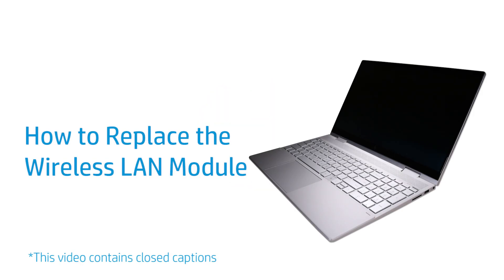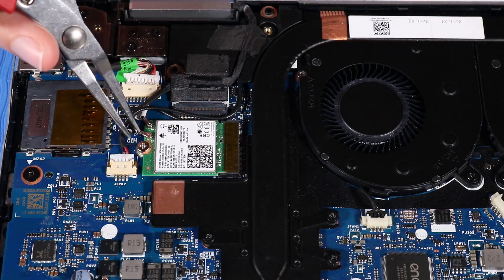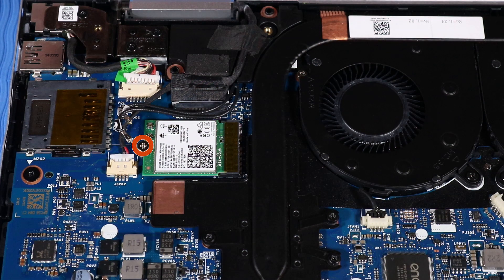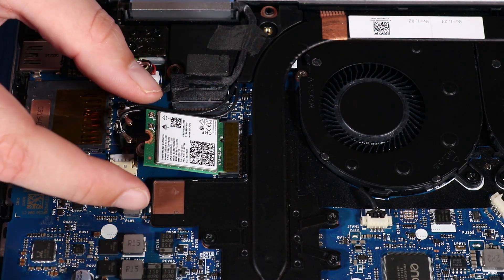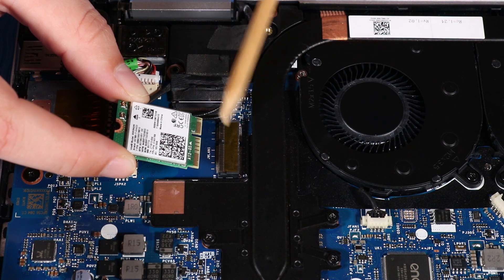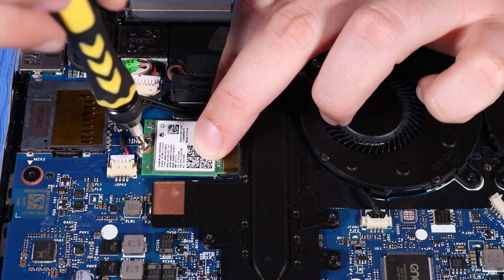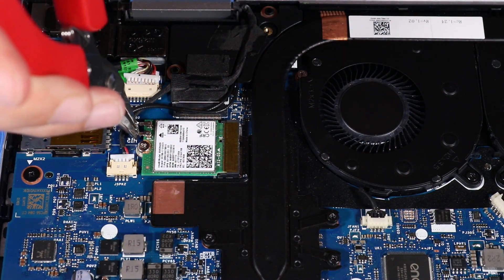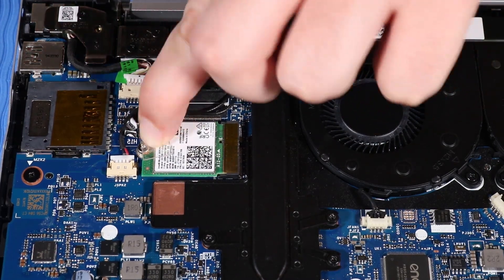Replace the Wireless LAN Module | HP ENVY 15-ed0000 x360 Convertible Laptop PC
Learn how to remove and replace the wireless LAN module for the HP ENVY 15-ed0000 x360 Convertible Laptop PC.
Follow these steps to Learn how to remove and replace the wireless LAN module for the HP ENVY 15-ed0000 x360 Convertible Laptop PC.
- Removal
- Peel back the plastic mylar that protects the wireless antenna cable connectors on the wireless LAN module.
- Disconnect the wireless antenna cables from the wireless LAN module by grasping the connectors with a small pair of needle nose pliers or tweezers.
- CAUTION: Use care when disconnecting the wireless antenna cables from the wireless LAN module. A damaged cable or connector can degrade notebook performance.
- Remove the P1 Phillips-head screw that secures the wireless LAN module to the system board.
- Grasp the wireless LAN module by the edges and pull gently to remove it.
- Replacement
- Align the notch in the wireless LAN module with the key in the wireless LAN module slot on the system board.
- At an angle, insert the wireless LAN module into its slot on the system board.
- Press the wireless LAN module down and replace the P1 Phillips-head screw that secures the wireless LAN module to the system board.
- Reconnect the wireless antenna cables to the wireless LAN module.
- CAUTION: Use care when connecting the wireless antenna cables to the wireless LAN module. A damaged cable or connector can degrade notebook performance.
- Replace the plastic mylar over the wireless antenna cable connectors on the wireless LAN module.